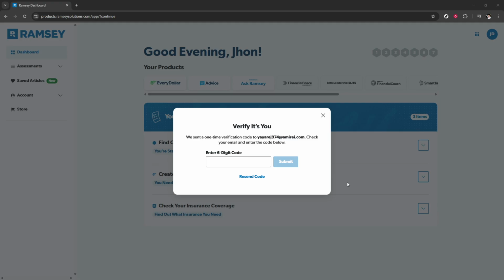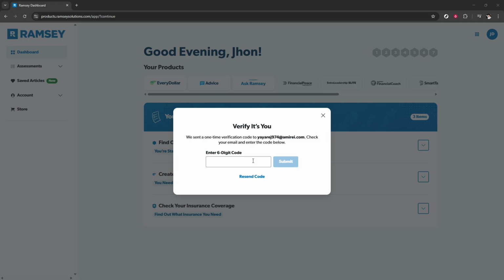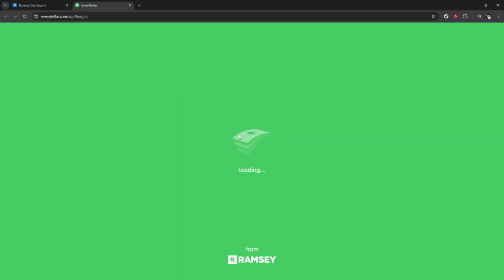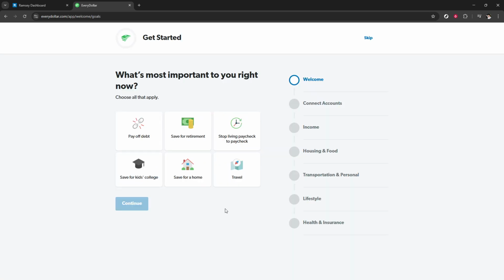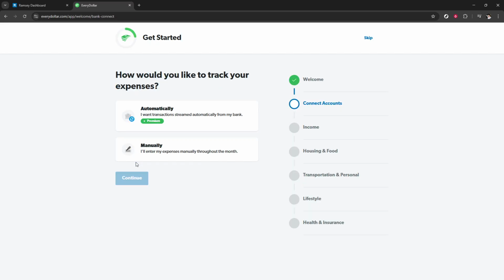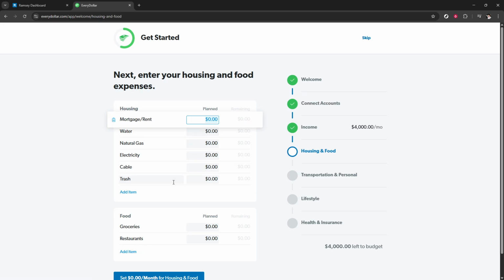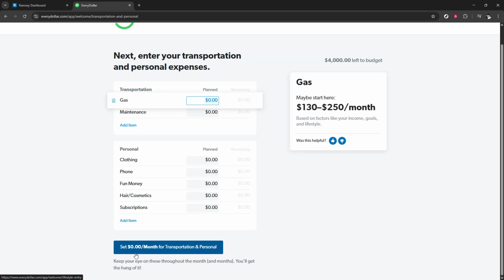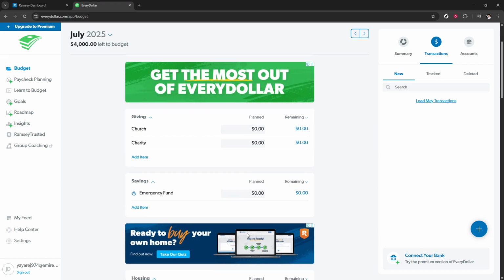How to Set Up and Use EveryDollar (Complete Walkthrough)